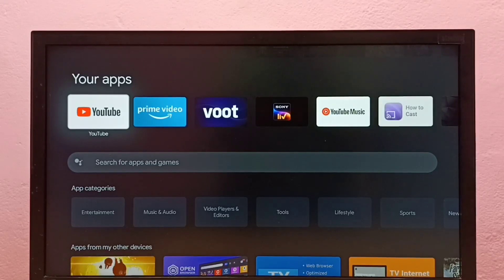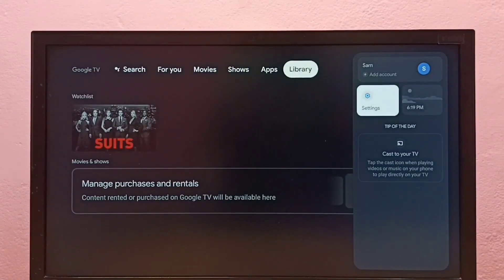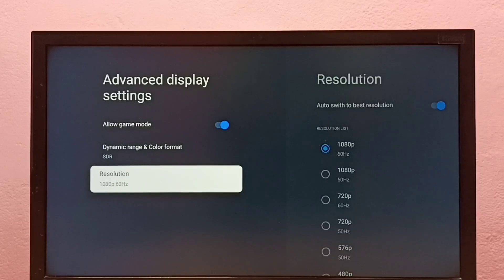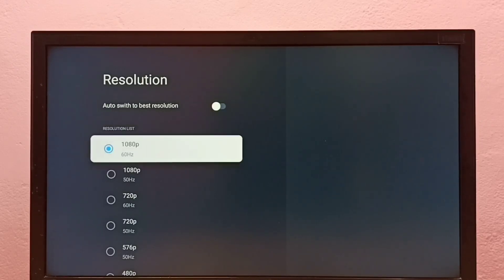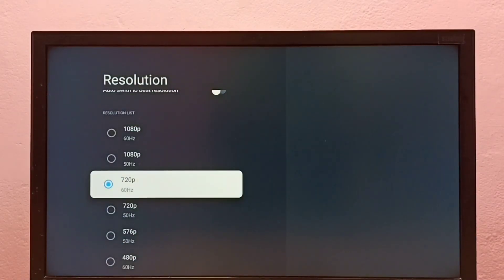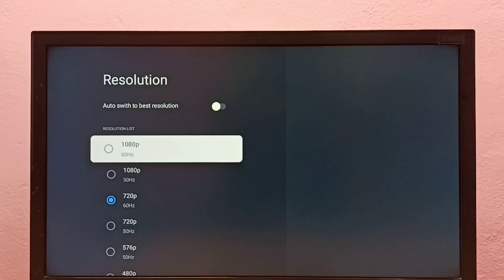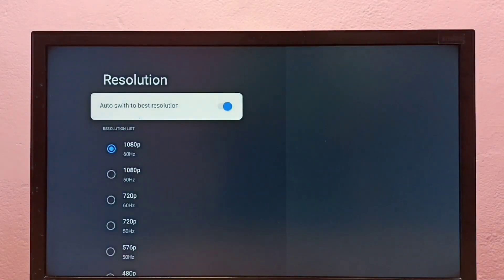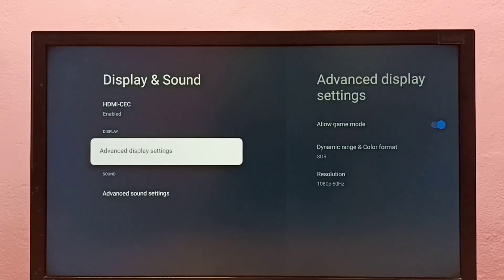How to Change Screen Resolution HD, FULL HD, 4K on SONY TV | Google TV Android TV | Smart TV